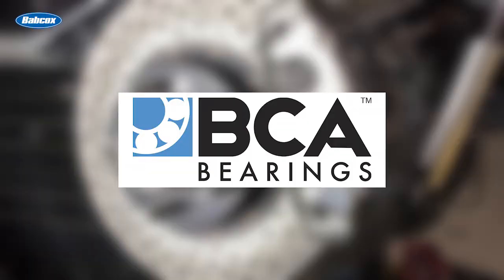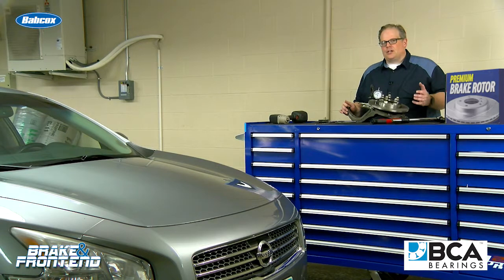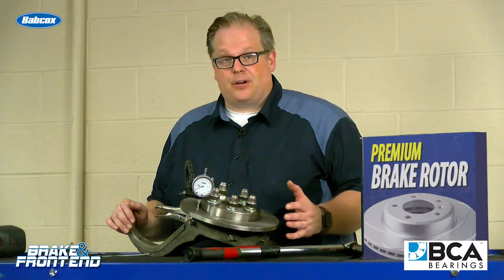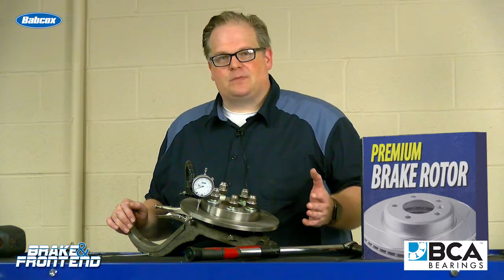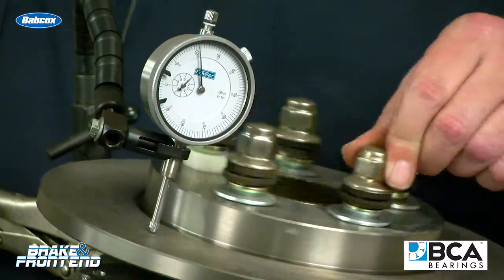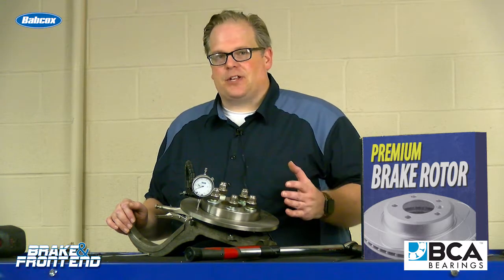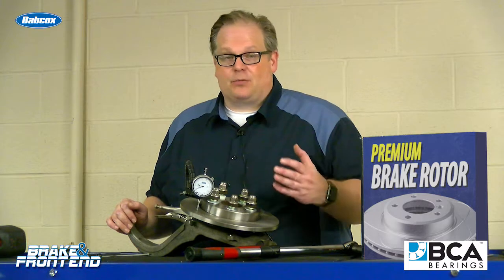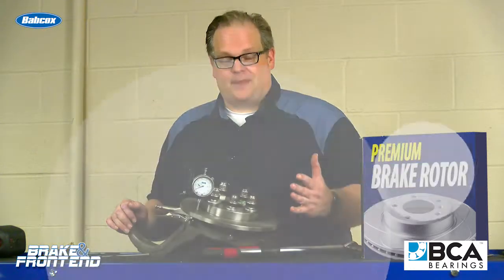Measuring Flange Runout | Maintenance Minute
Andrew Markel explains best practices for new brake rotor installation by checking flange runout with a certain amount of lug nuts attached and torqued.

Break&FrontEnd Magazine: